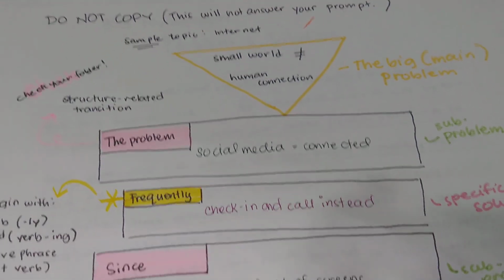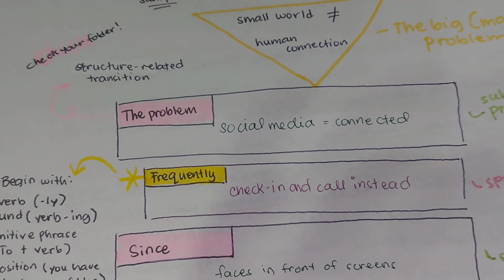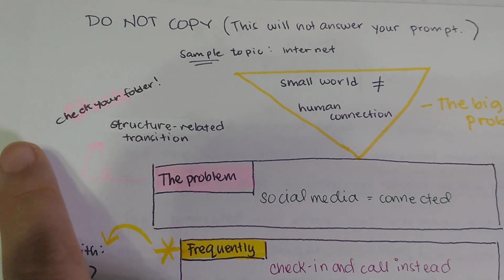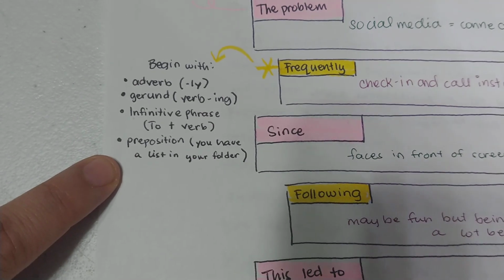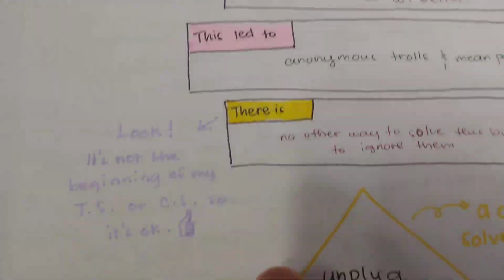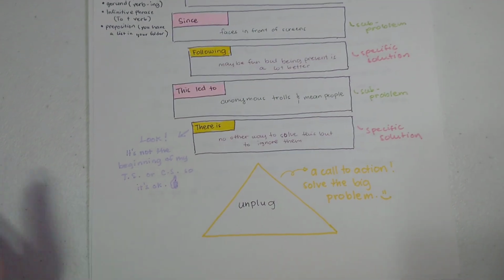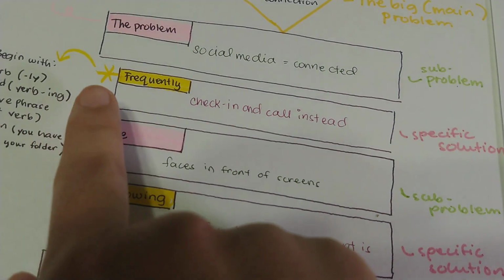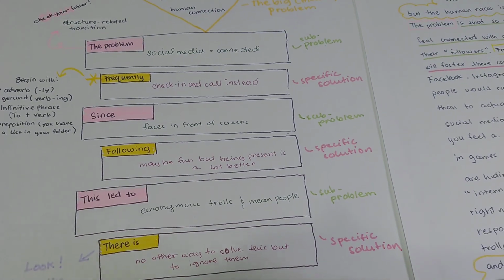Problem and Solution Outline and 3.8 Paragraph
I'm a very visual person and if you are too, then this should really help you make your Problem and Solution Single Paragraph.